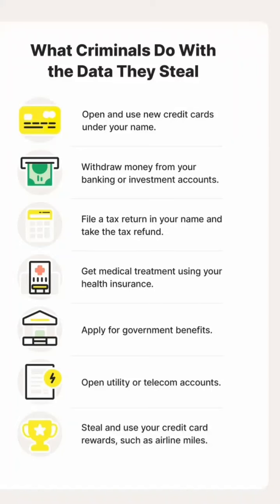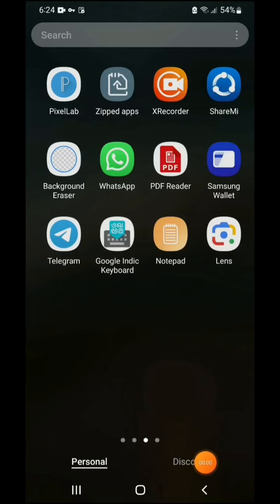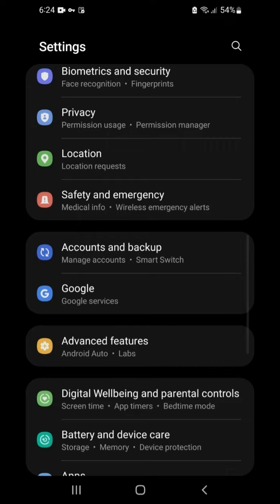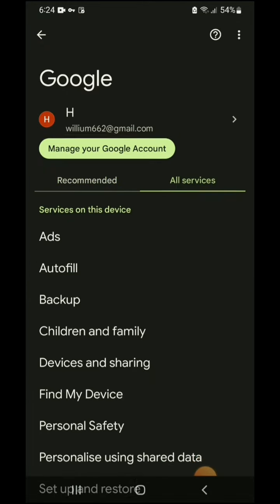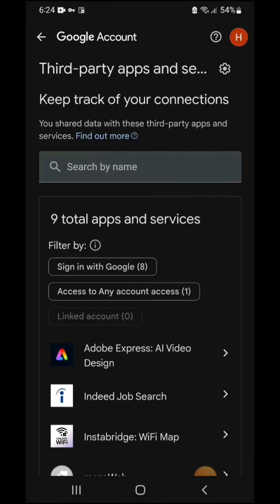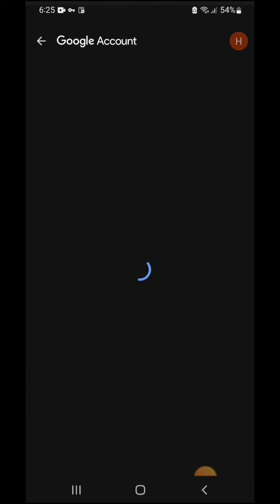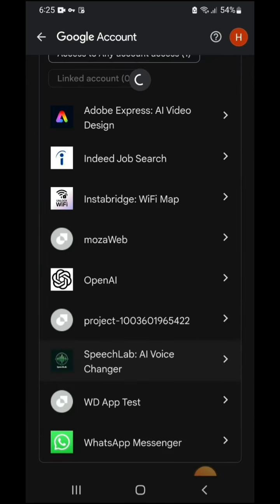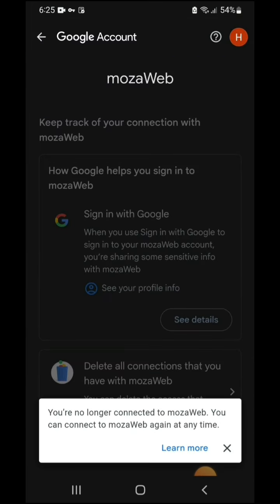ONLINE PAYMENT PASSWORD, BANK ACCOUNT PASSWORD : SAVE THEM WITH SIMPLE SETTING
Description 👇

Save your important data like bank account password, online payment passwords, private pictures and videos, email and more from unknown third party apps and websites with this simple setting.